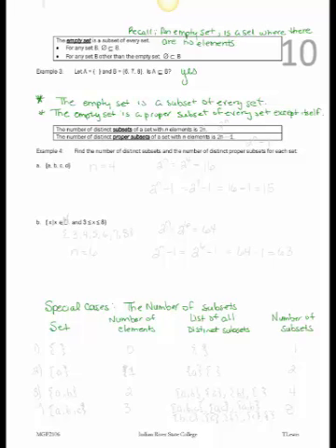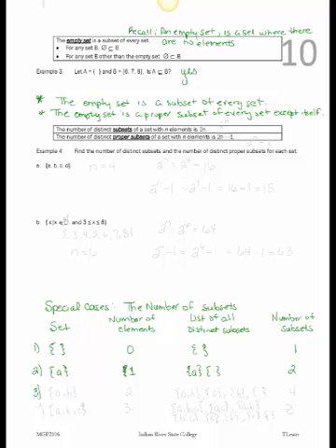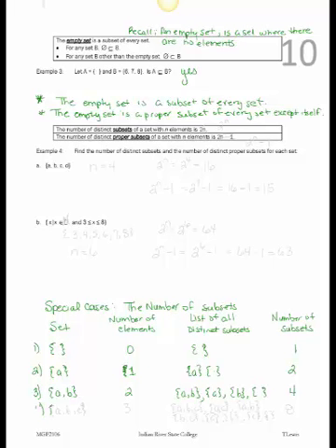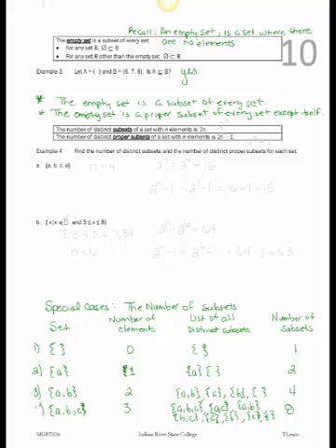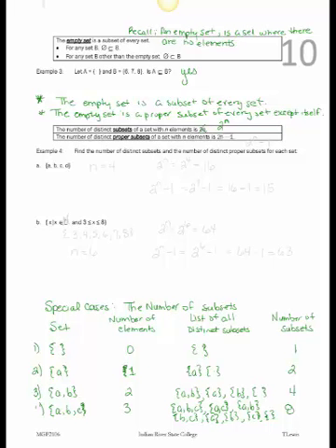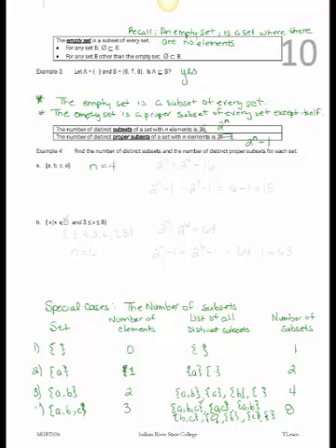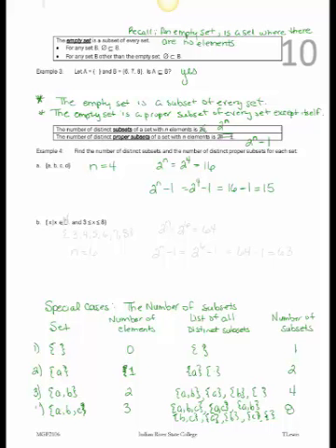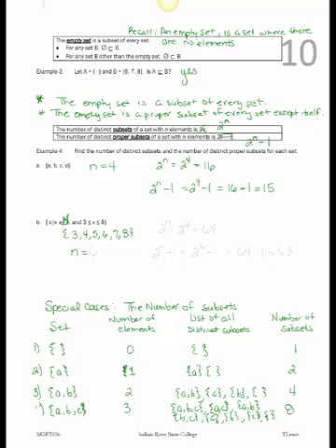TLewis MGF2106 section 2 2 pg10